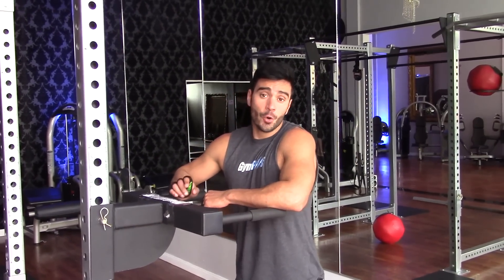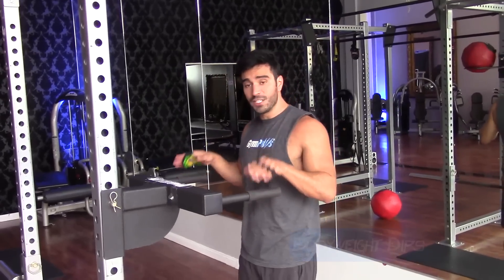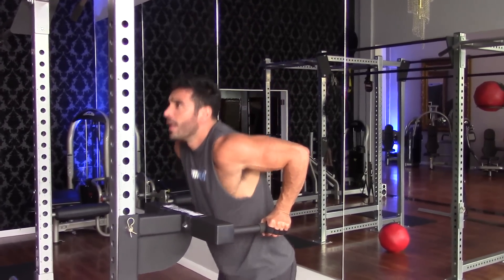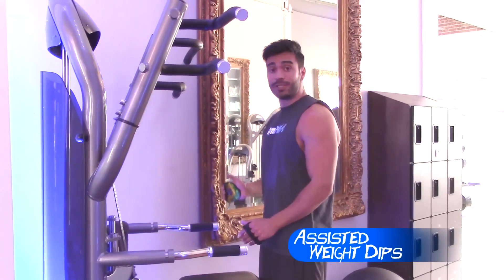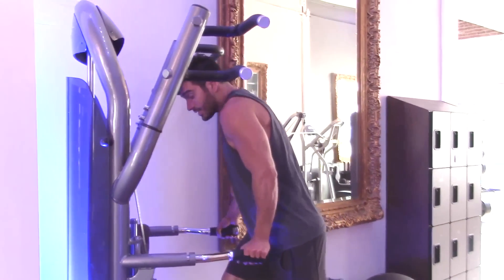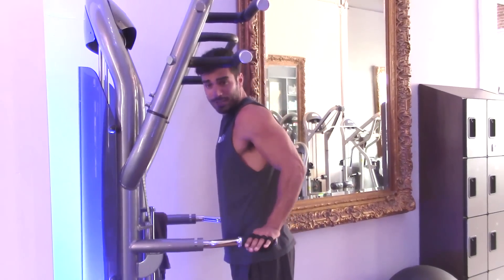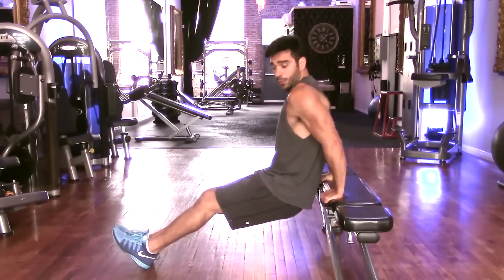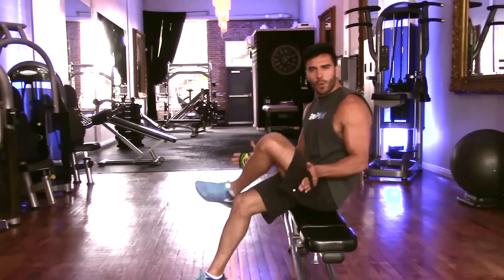Best Triceps Workout Without Weights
You can get a great triceps workout with these 3 dips variations!

►Standard Bodyweight Triceps Dips using the dip bar.
►Weight Assisted Triceps Dips using the weight assisted machine.
►Triceps Dips with bench.

While you don't nessearily need a pair of weightlifting gloves, you'll appreciate using a pair of GymPaws Gym Gloves or lifting grips because they'll help ease hand fatigue while helping your grip.